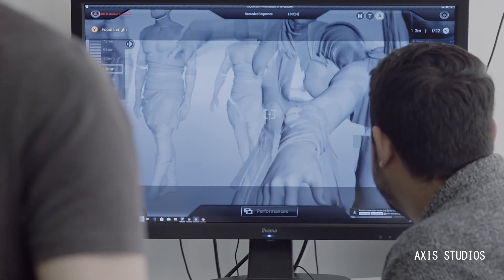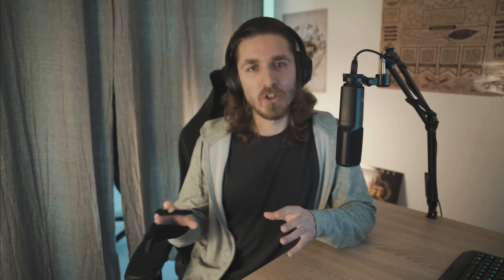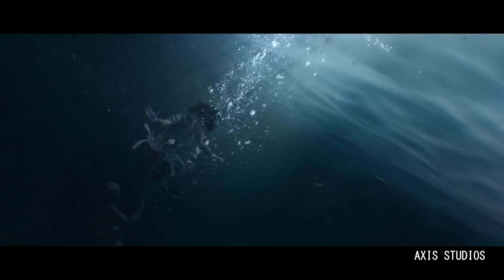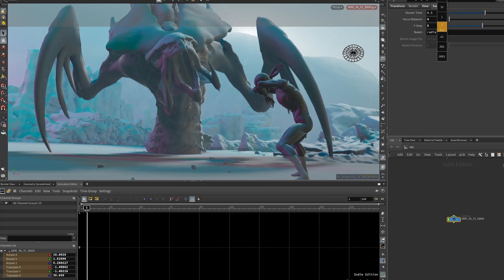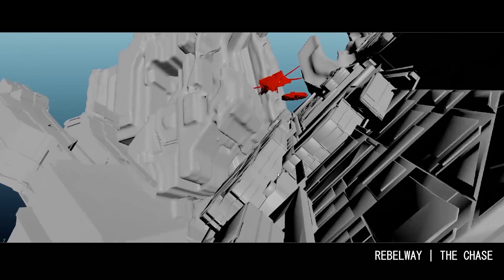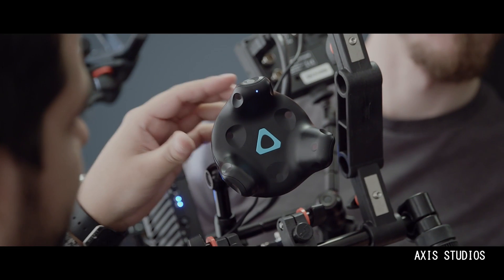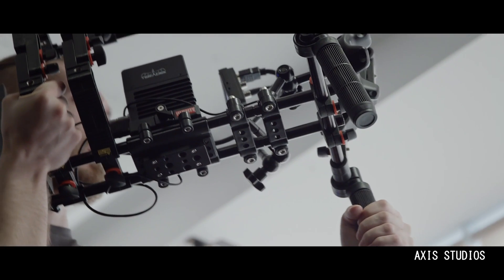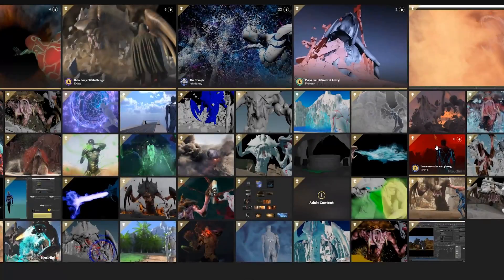CG Cinematography 101 Trailer | Free VFX Course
In this free course from Urban Bradesko, we'll learn how to create compelling camera work for VFX projects.

Thumbnail Featuring Urban's Work at Axis Studios